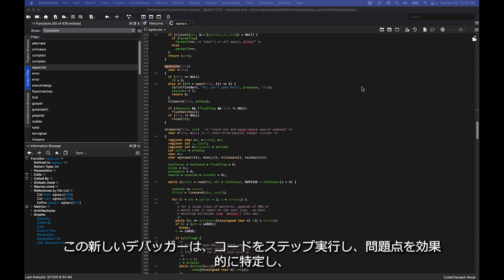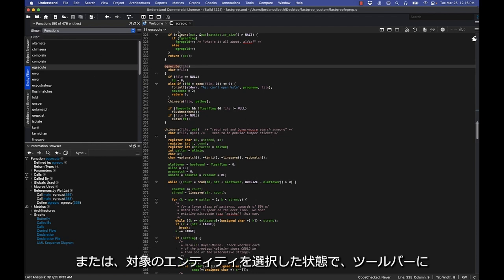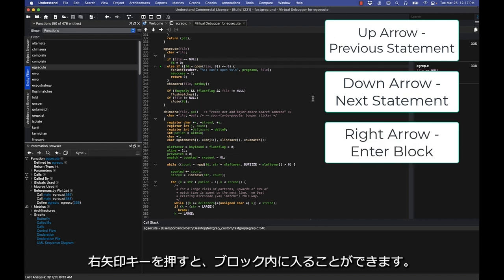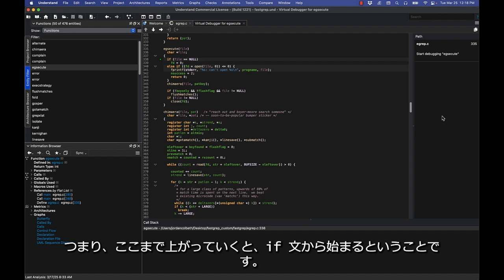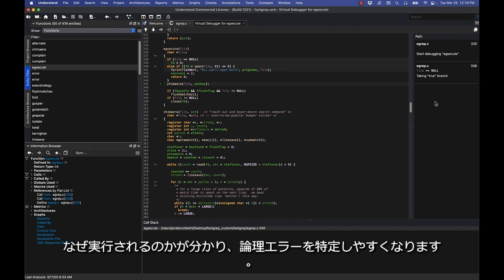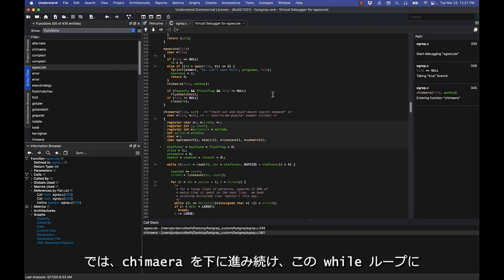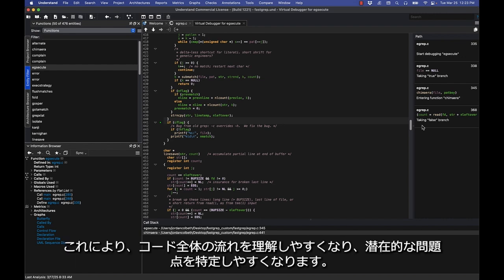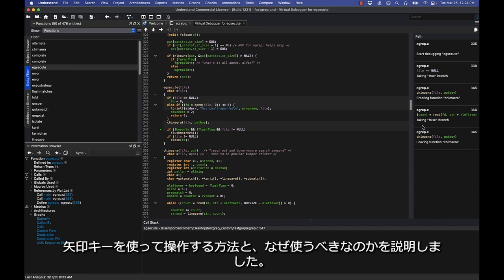Understand 7.2 仮想デバッガー機能